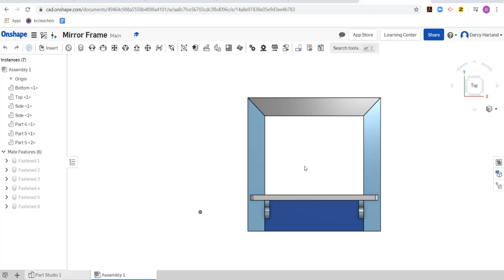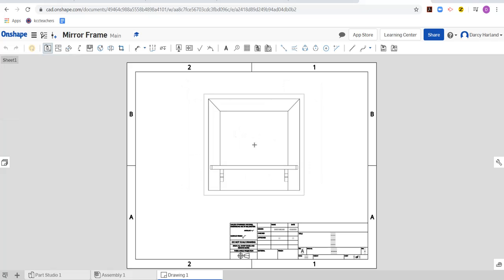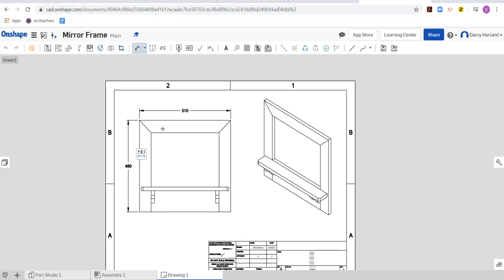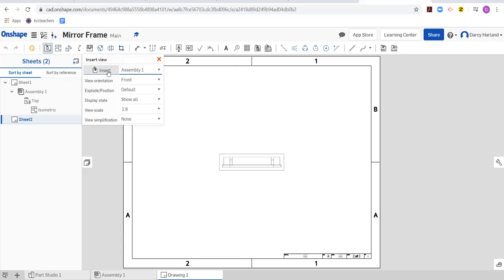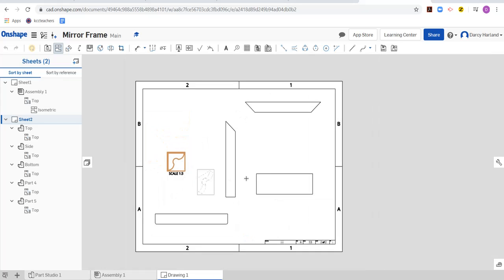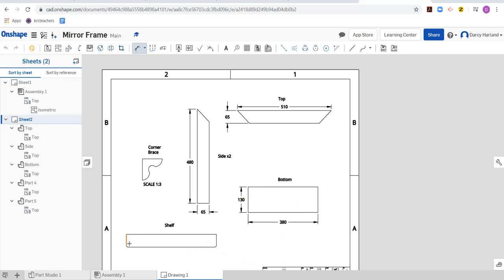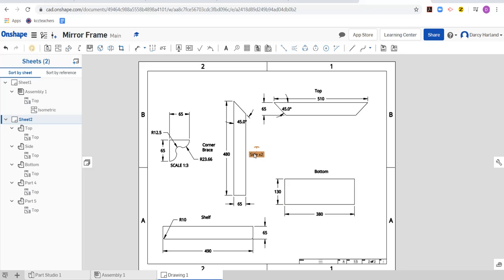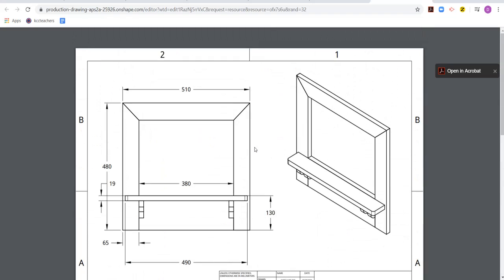Onshape Tutorial 6: Creating a Drawing